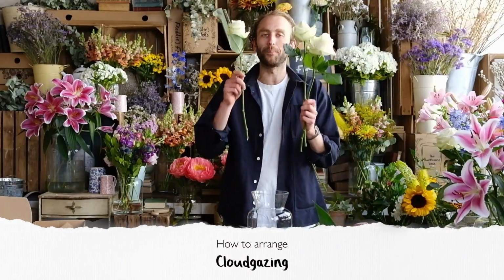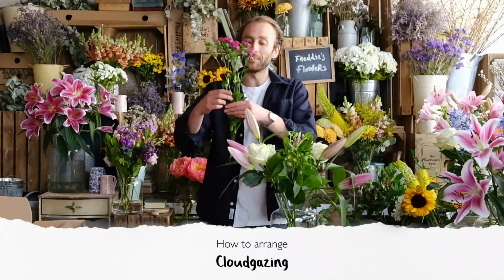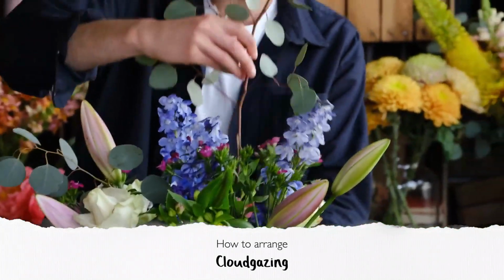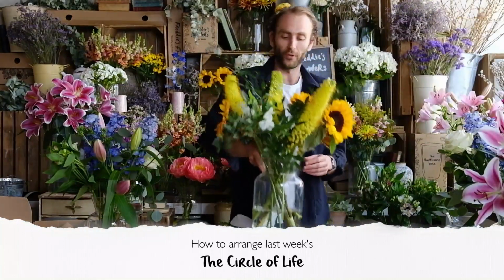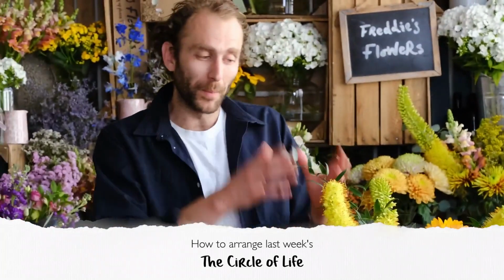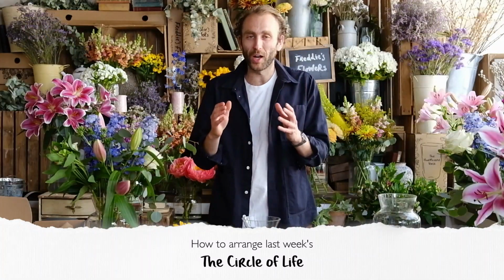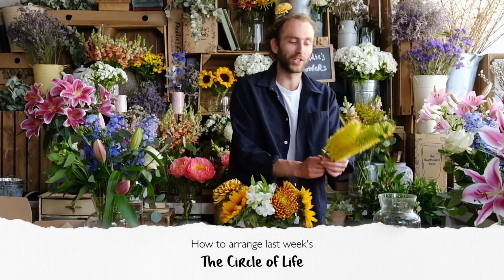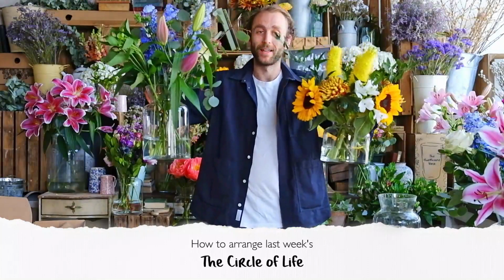Cloudgazing! How to arrange: Delphinium, roses, lilies, alstro, eucalyptus and sweet williams.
The colours and shapes of this wild bunch will transport you to a state of alfresco meditation. The pillowy, cloud-like white roses and billowing blue delphiniums make me feel as if I am lying atop a hill, gazing up at a warm summer's sky. It will wash away any stress and put you in a state of total floral relaxation.